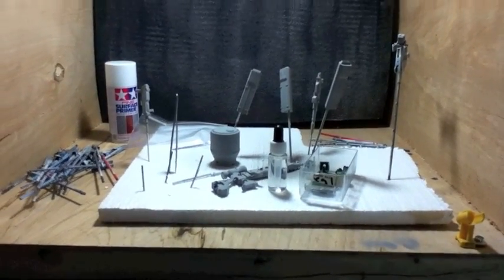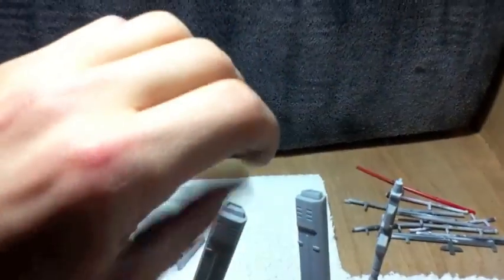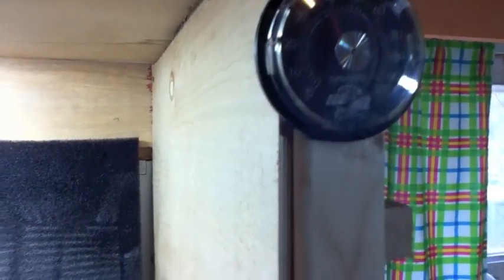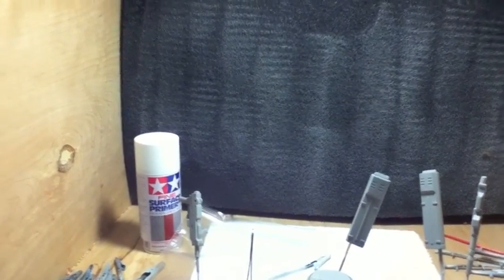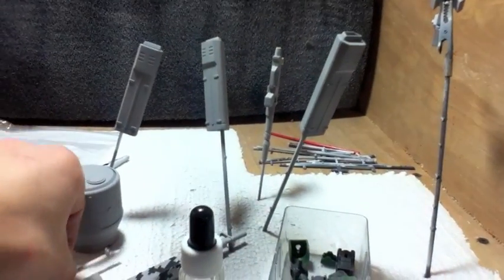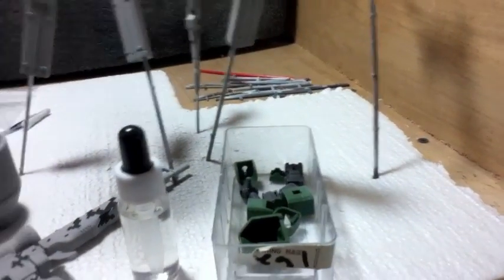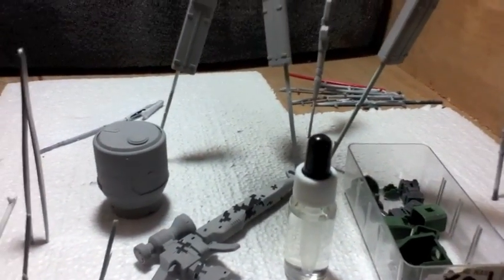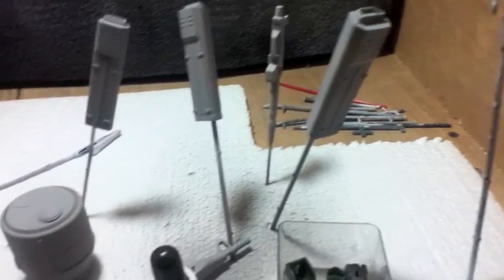Home made spray booth and painting tips